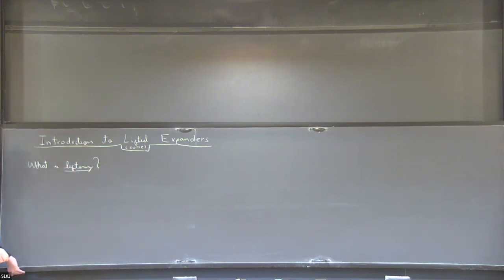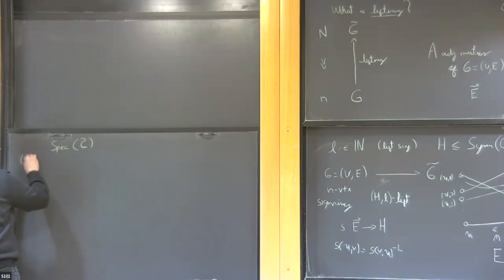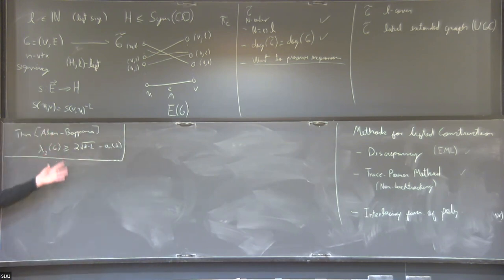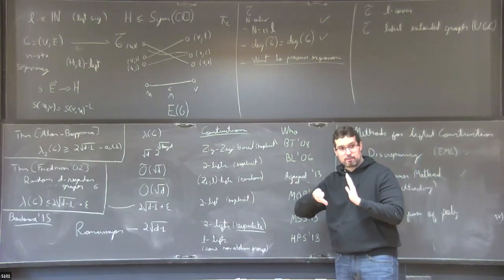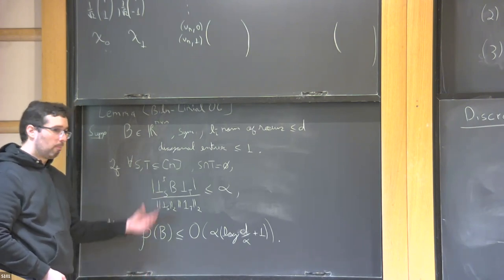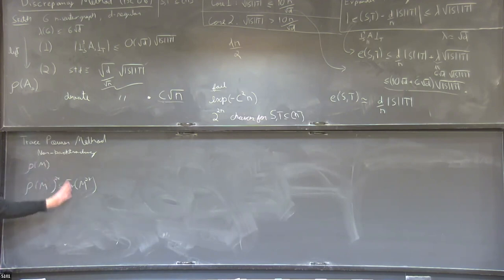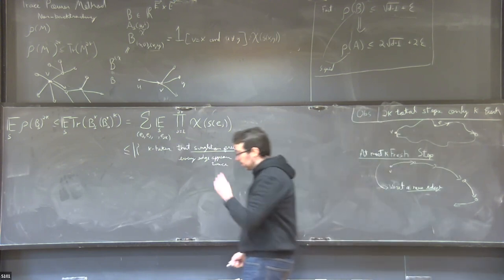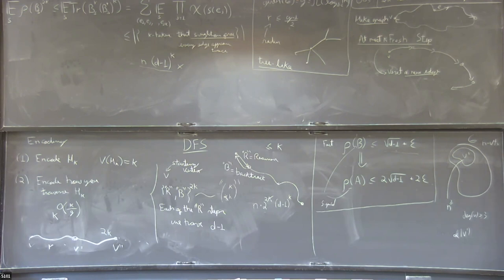An Introduction to Lifted Expander Graphs - Fernando Granha Jeronimo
Topic: An Introduction to Lifted Expander Graphs
Speaker: Fernando Granha Jeronimo
Date: December 14, 2021

Expander graphs are sparse and yet well-connected graphs. Several applications in theoretical computer science require explicit constructions of expander graphs, sometimes even with additional structure. One approach to their construction is to start from a small expander and apply (once or several times) a well-known lifting operation to obtain a larger expander. In this talk, we will describe an explicit (near-Ramanujan) construction of lifted expander graphs possessing an additional large symmetry structure. The analysis boils down to a more careful counting argument building on the incredible progress seen in this kind of construction. The additional symmetry structure of our lifted expanders has applications to coding theory.

This is based on joint work with Tushant Mittal, Ryan O'Donnell, Pedro Paredes and Madhur Tulsiani.